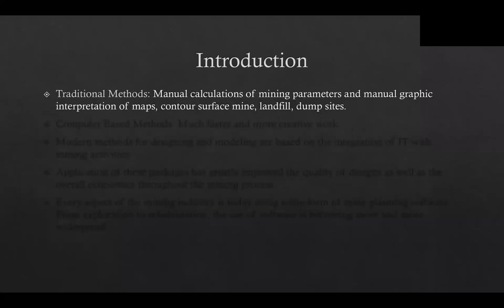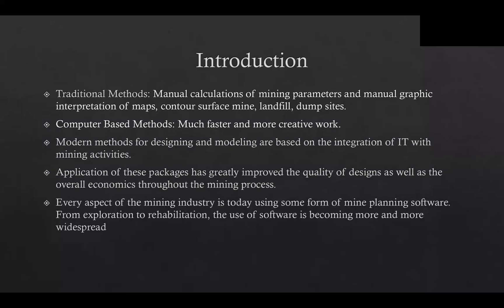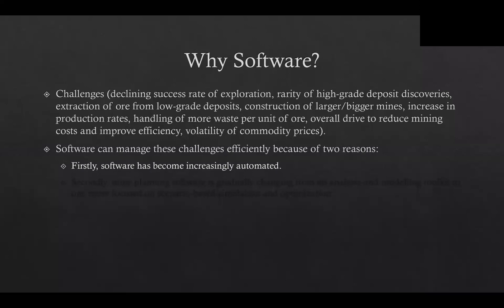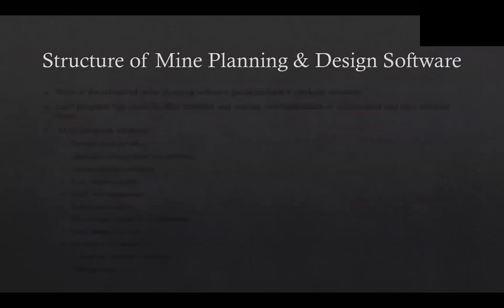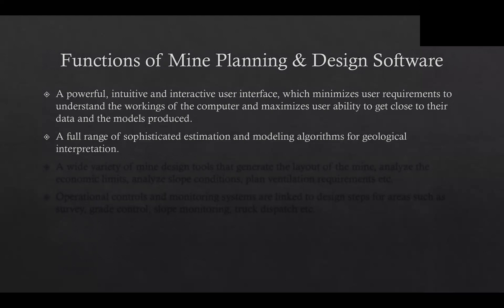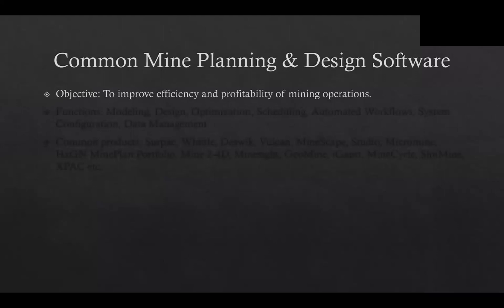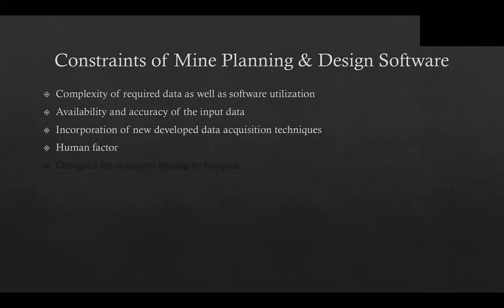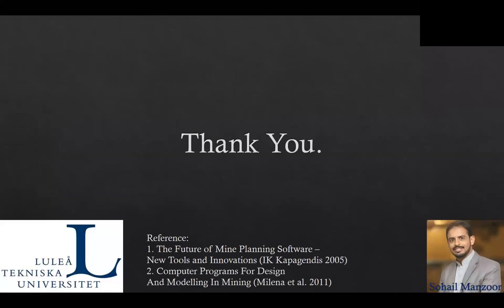Computer based Mine Planning (with subtitles)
This lecture summarizes the computer application in Mine planning and design including its advantages, constraints and some of commonly used software packages for mine planning as well as production planning of surface and underground mines.